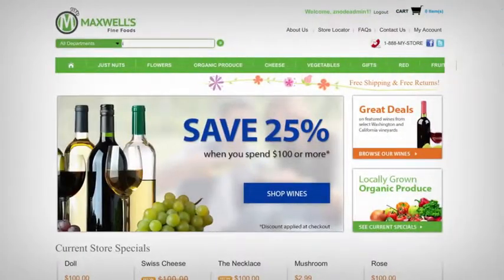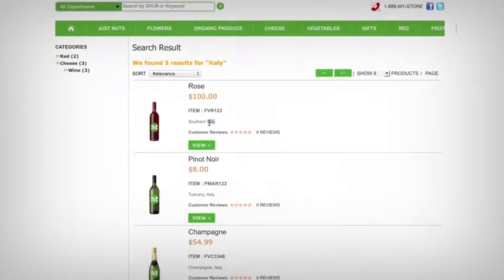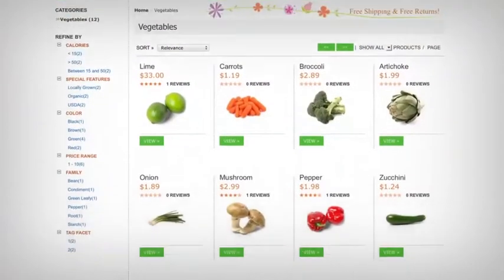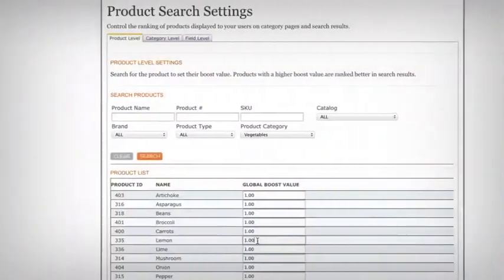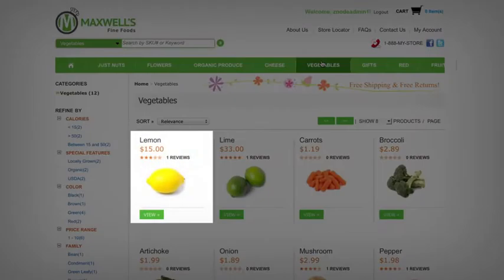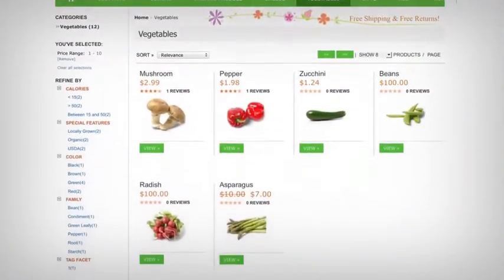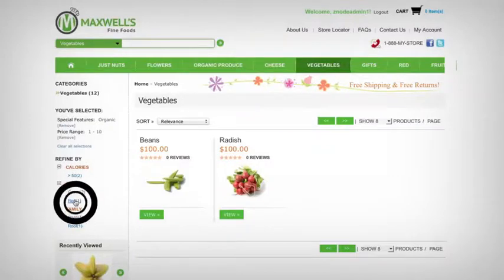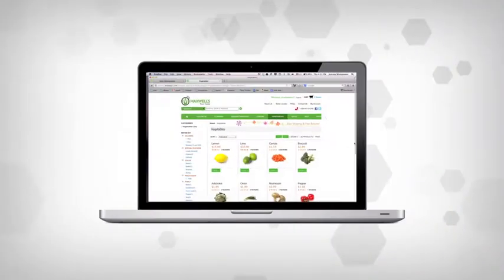Znode Multifront Dynamic Search Functionality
Part of a video series outlining the features and benefits of a client's e-commerce platform